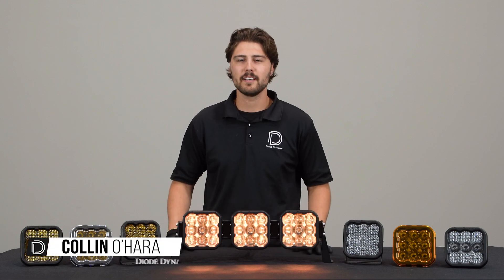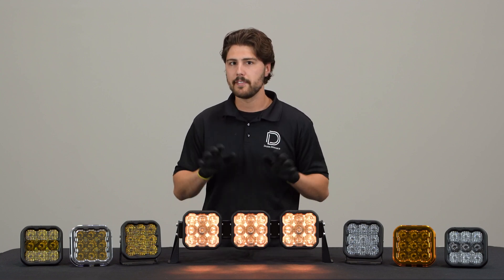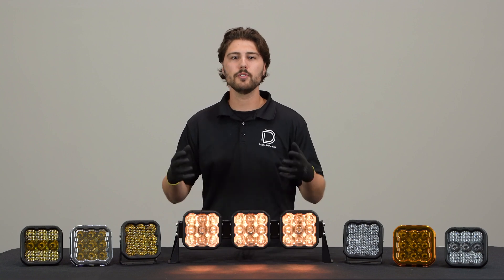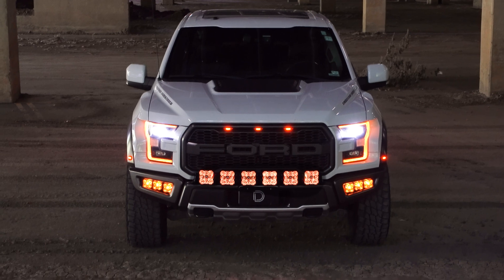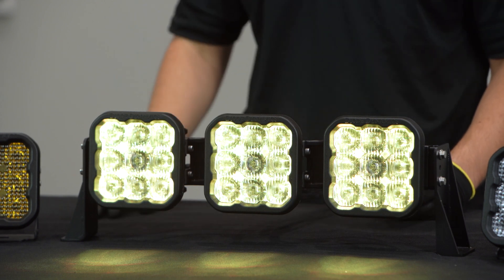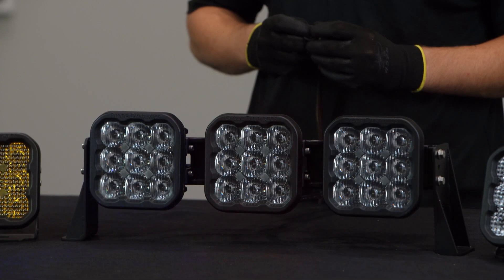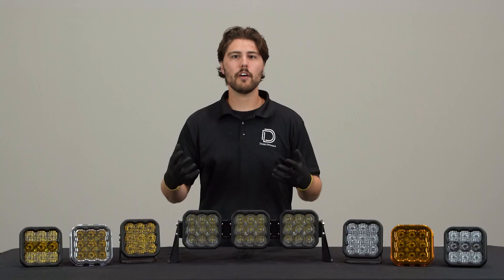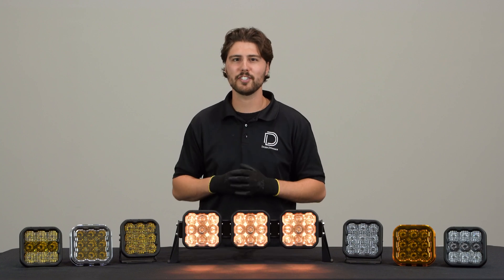What is a Backlight? SS5 LED Pod Backlight Feature Explained!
0:00 Intro
0:26 What is a Backlight?
0:42 Backlight Features
1:01 Operation Control
1:25 Color Overview
1:43 Backlight Programming
2:32 Color Sync Reset
3:27 Yellow Lens Options
3:41 Conclusion
4:02 Outro

One unique feature of our Stage Series 5" LED Pods is the eight-color selectable backlight. In today's video, we explain what a backlight is, how it is controlled, and how to select what color you would like. The backlight is perfect for extra styling, or for more visibility when you’re not using the main beam. Unlike other pods on the market, the SS5's backlight fully illuminates the TIR optic, providing unique accent lighting.

Products Shown in Video:
DD6772SNB
DD6769SNB
DD6778SNB
DD6775SNB
DD7219